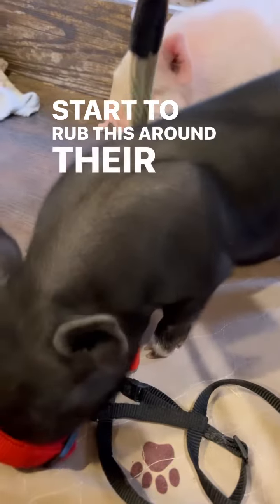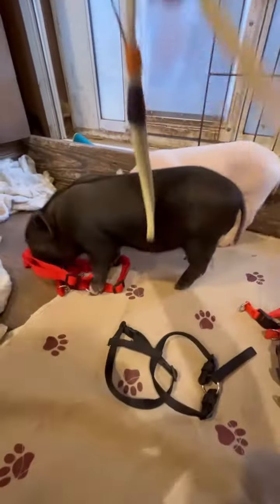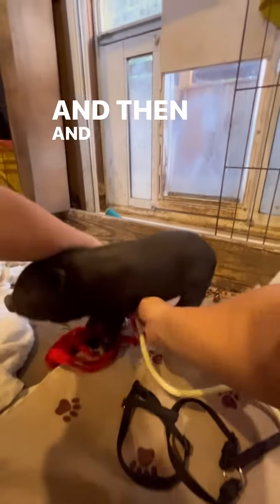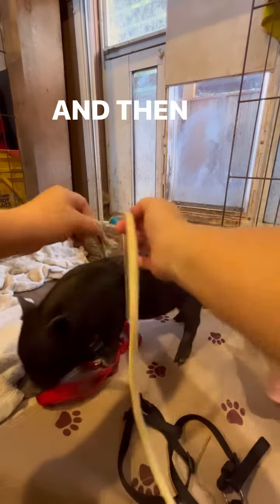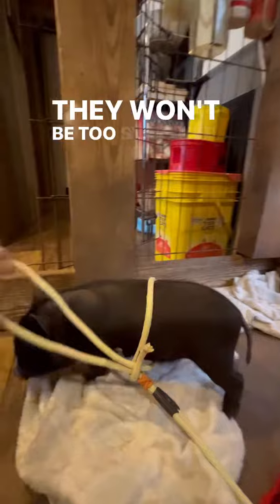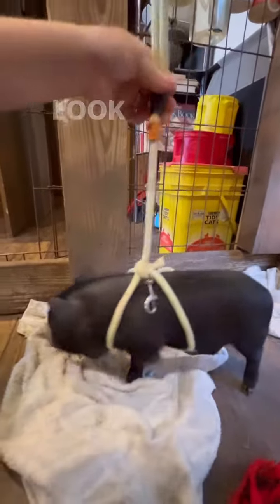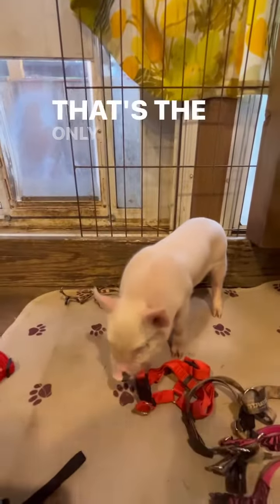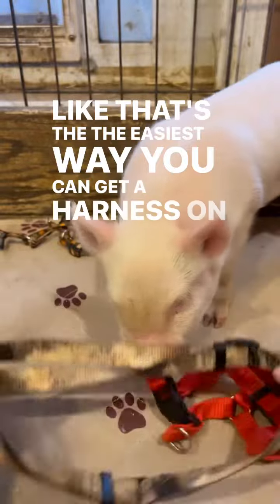Harness Training 3 Week Old Piglets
https//:Instagram.com/satxpetpigs

https//:Instagram.com/porcine_pet_shop